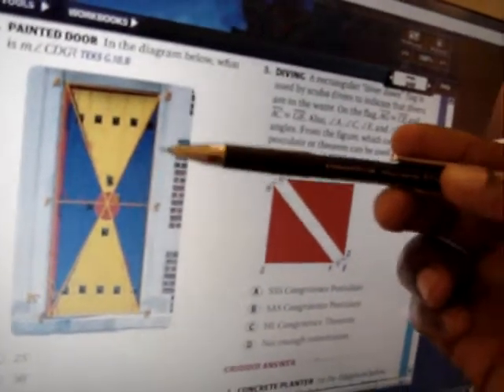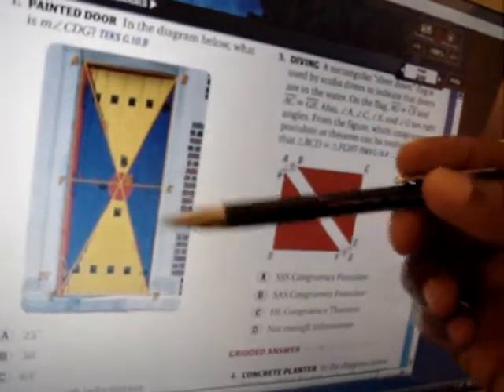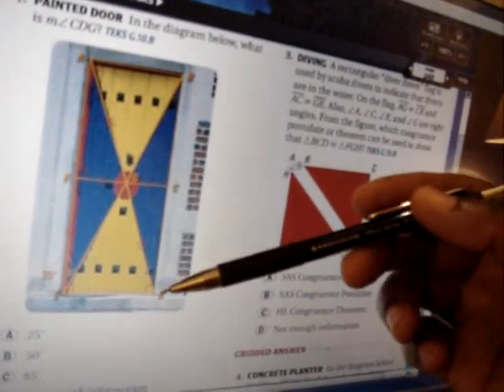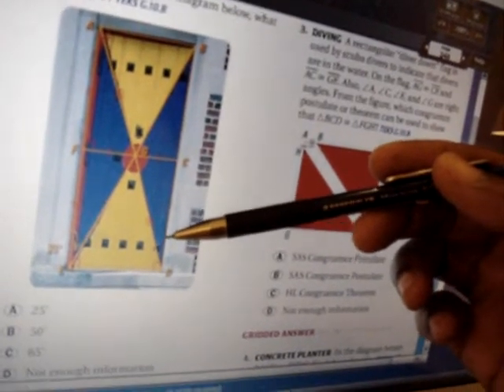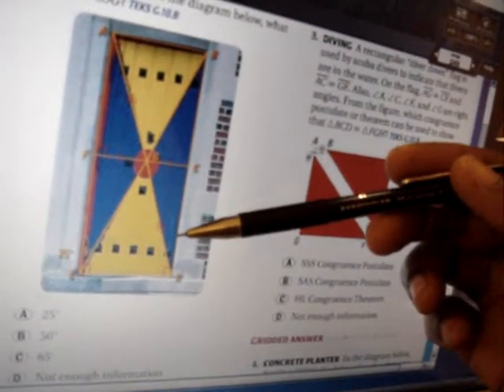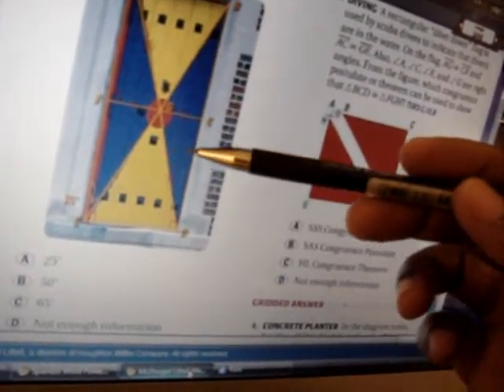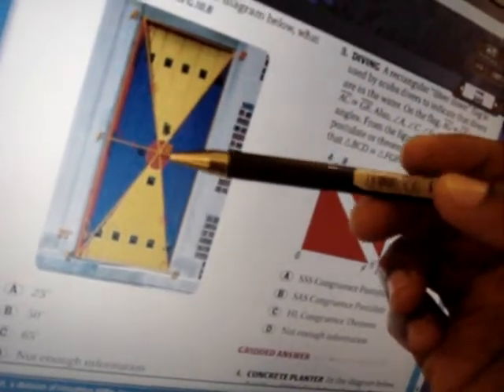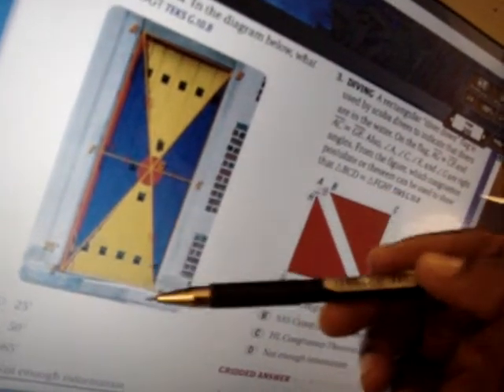Rachel Lecture 1.wmv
Solution to the Painted Door Problem on Page 248 of Geometry Textbook